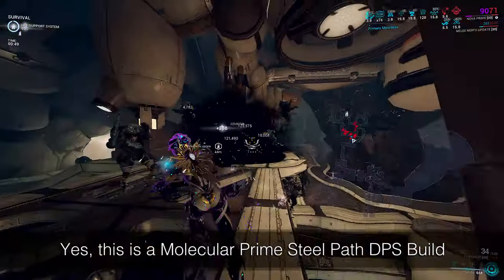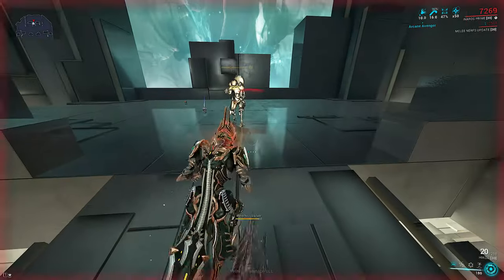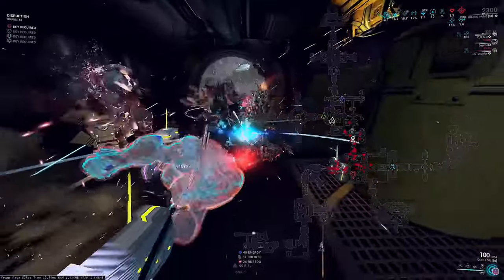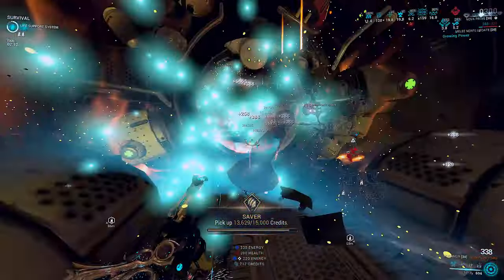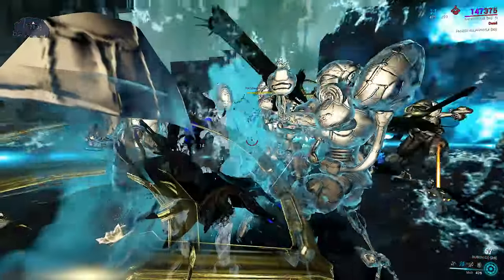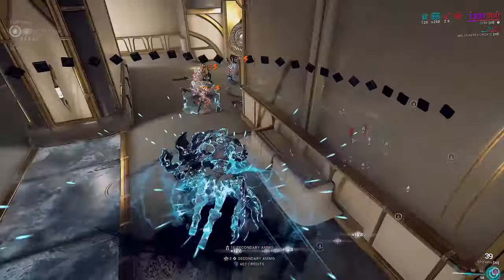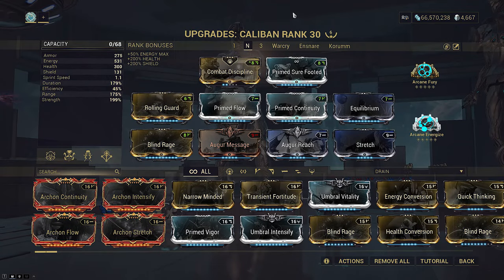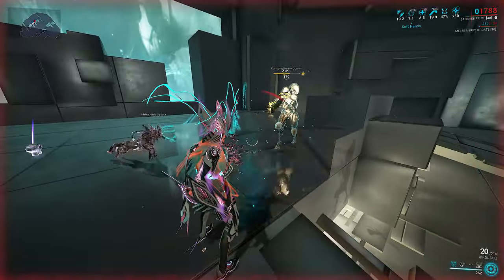Warframe | Is Shield Gating Good Or Bad? | Discussion Time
People always ask, is Shield Gating worth it?
Is Shield Gating a bug or an exploit?
Are some Warframes forced to Shield Gate to survive?
Today, we take a look at why Shield Gating matters, and what the bigger problem is.

0:00 Intro & Context
0:20 My Builds & Questions
0:37 Decayed Dragon Key
0:54 Shield Gating Spam is Approved by DE

*Topic One*
1:17 Why I Shield Gate
1:40 Health Tanking on Any Frame
2:10 Banshee Health Tanking
2:40 Modding for Health Tanking
3:11 Healing with Health Tanking
3:36 Warframe is About Movement
3:58 Movement = Active & Passive Damage Reduction

4:16 Survivability Playstyle Archetypes: Health Tanking
5:05 Survivability Playstyle Archetypes: Shield Gating
5:45 Shield Gating Because Kit Synergy
6:35 Regarding the 2 Shield Gate Playstyle Archetypes

7:25 Health Tanking vs Shield Gating Playstyle & Modding Differences
7:57 Shield Gating Energy Economy Importance & Shield Conversion
8:31 Efficiency Stat in Shield Gate vs Health Tank
9:22 Difficulties of Shield Gating: Frame-Specific
9:43 Easy Mode Shield Gating: Frame-Specific

10:05 True Benefit of Shield Gating
10:28 Ignorance Is Bliss
10:48 Importance of Spare Mod Slots
10:54 Gyre Cathode Current | Impossible to Replicate on Health Tank
11:40 Caliban Nourish Nuke | Impossible to Replicate on Health Tank
12:13 Equinox Gloom W/out Gloom | Impossible to Replicate on Health Tank
13:02 Equinox: Why It Is Different Than Gloom.

*TOPIC TWO*
13:35 The Real Issue with "Tanking"
13:56 Shield Gating is not the Problem
14:19 Buff Health Tanking
14:29 "Shield Gating is Bad" Fallacy
14:49 Health Tanking Strawman
15:09 What Would YOU Do?
15:19 Conclusion

Is Shield Gating Good or Bad? A timeless question, with much more nuances that you'd expect. Today, we look deeper into the system of Warframe combat, and why Shield Gating is not what it all appears to be, and where the underlying problem of survivability really lies.

Cheers!